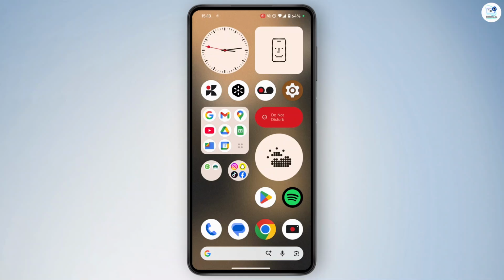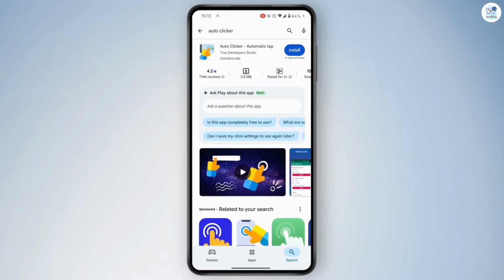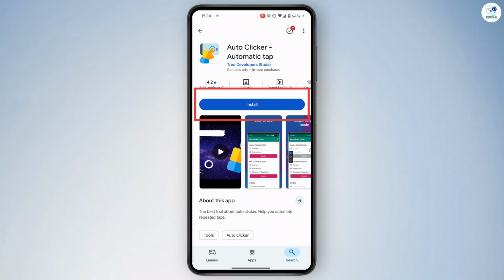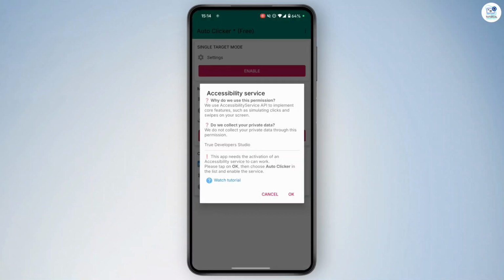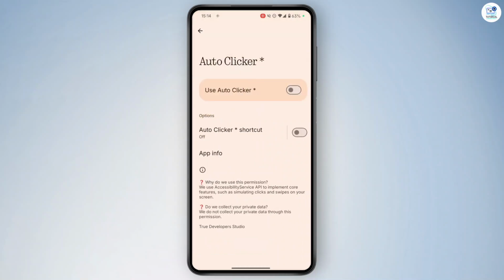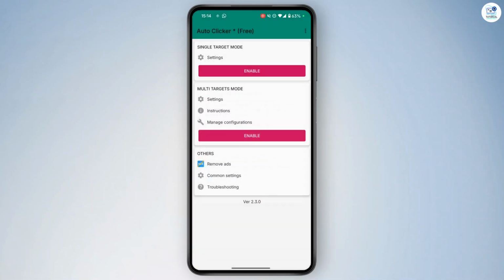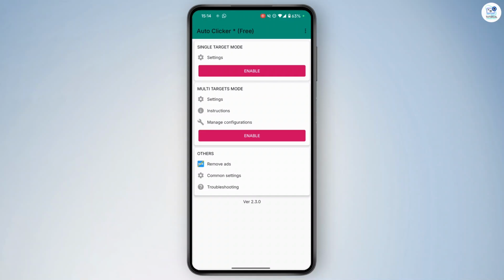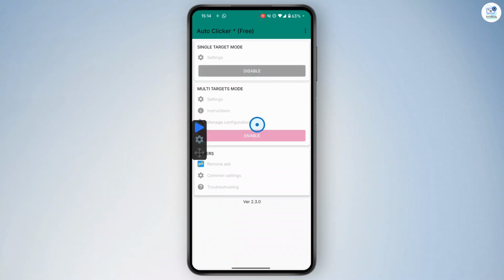How to Download Auto Clicker for Andriod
Learn how to download Auto Clicker on Android phone quickly and safely. This easy step-by-step tutorial shows how to install an auto clicker app on any Android device without confusion. If you want automatic tapping for games or repetitive tasks, follow these simple steps to download and set up Auto Clicker on your phone.

This guide works on Samsung, Xiaomi, Redmi, Vivo, Oppo, Realme, OnePlus and all Android devices. You will also learn how to install Auto Clicker from Play Store, enable permissions, and start using auto tap features smoothly.

📱 In this video:
– How to download Auto Clicker on Android
– Auto Clicker installation guide
– Auto tap setup on Android phone

🔔 New step-by-step tech tutorials uploaded regularly.